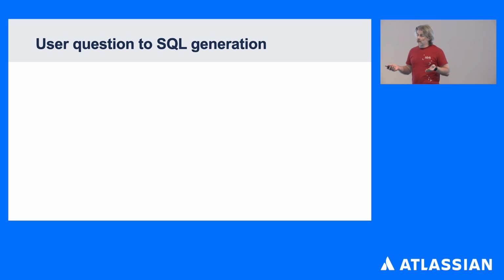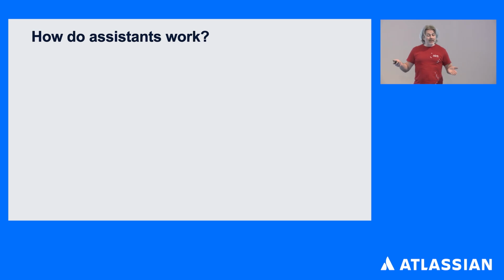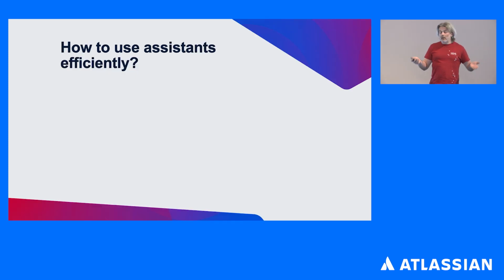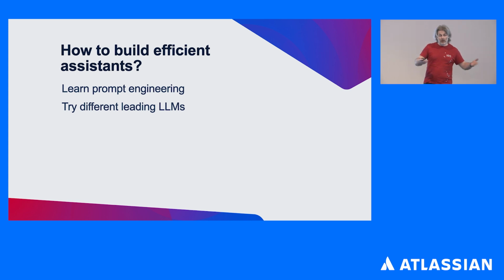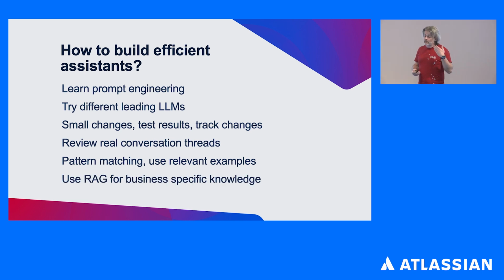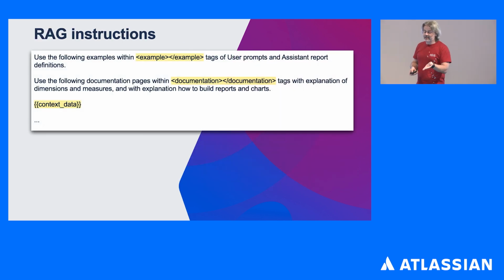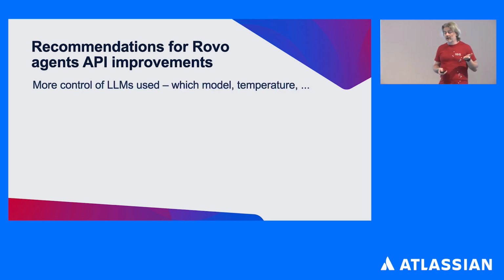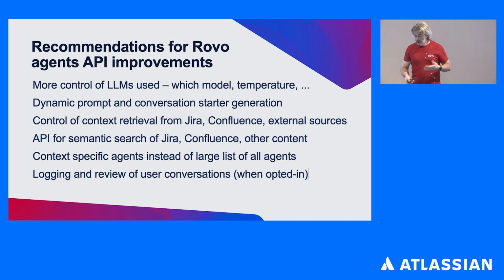Building AI Assistants – Lessons Learned | Atlas Camp 2025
Last year, we introduced AI assistants in our product for building reports, writing calculation formulas, and custom field JavaScript code. By combining LLM models with documentation, example responses, and tools, we’ve created instant AI support agents for users to get the answers they need.

In this session you'll learn from our experience how to talk to AI and build your advanced AI assistants.

This session is presented by Raimonds Simanovskis, CEO at eazyBI.